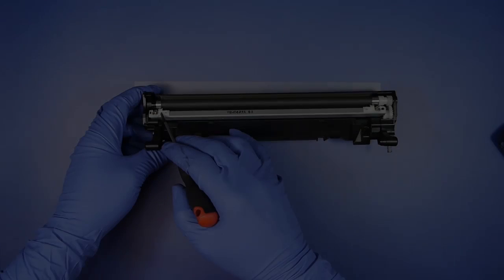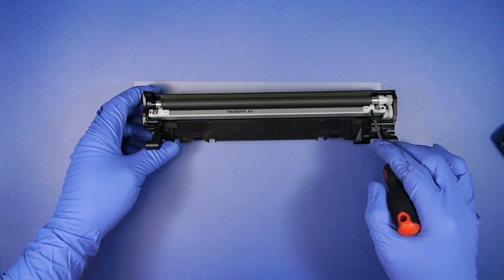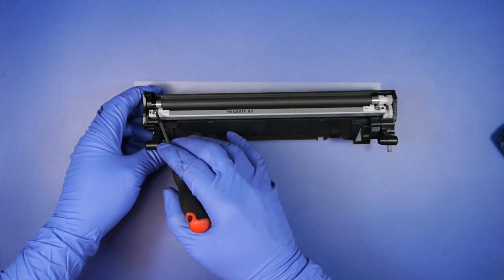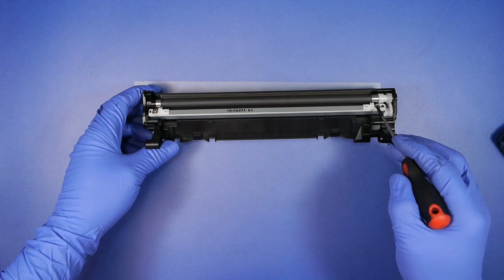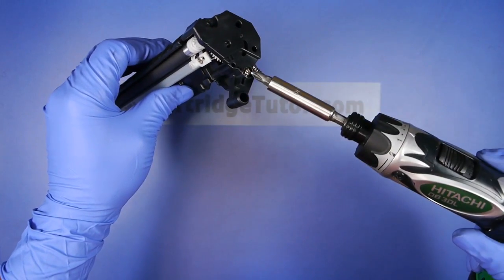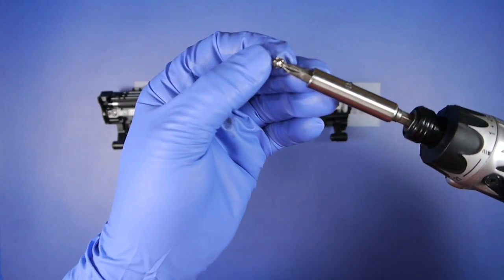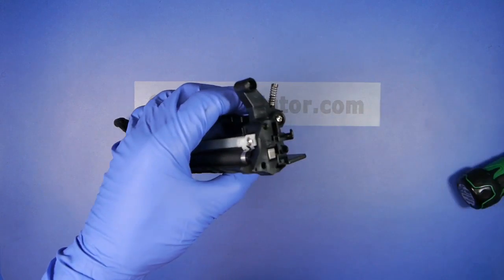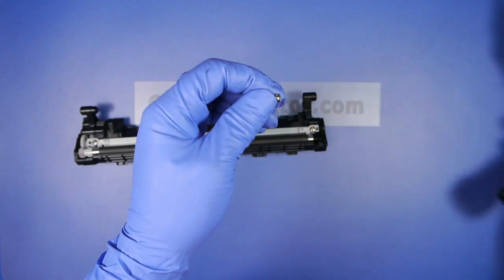HOW TO REFILL HP CC388A 88A LaserJet P1007 P1008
HOW TO REFILL HP CC388A (88A) - Learn how to refill inkjet and laser toner printer cartridges. With remanufacturing tips and tricks. Learn the secrets the professional refillers and remanufactures know.

CB435A 35A CB436A 36A CE278A 78A CE285A 85A CC388A 88A Canon 125 128

Hewlett-Packard HP CB435A 35A How To Refill Remanufacture LaserJet P1005 P1006 M1130 M1132 M1134 M1136 M1137 M1138 M1139 M1212 M1213 M1214 M1216 M1217 M1219 M1522 P1002 P1003 P1004 P1008 P1009 P1102 P1505 P1566 P1606

Hewlett-Packard HP CB436A 36A How To Refill Remanufacture LaserJet M1522n M1522nf P1505 P1505n M1130 M1132 M1134 M1136 M1137 M1138 M1139 M1212 M1213 M1214 M1216 M1217 M1219 M1522 P1002 P1003 P1004 P1005 P1006 P1008 P1009 P1102 P1566 P1606

Hewlett-Packard HP Toner Pro CE285A 85A M1132 M1212nf M1214nfh M1217nfw P1102 P1102w M1130 M1134 M1136 M1137 M1138 M1139 M1212 M1213 M1214 M1216 M1217 M1219 M1522 P1002 P1003 P1004 P1005 P1006 P1008 P1009 P1505 P1566 P1606

Hewlett-Packard HP CE278A 78A How To Refill Remanufacture LaserJet Pro M1536dnf P1566 P1606dn M1130 M1132 M1134 M1136 M1137 M1138 M1139 M1212 M1213 M1214 M1216 M1217 M1219 M1522 P1002 P1003 P1004 P1005 P1006 P1008 P1009 P1102 P1505 P1606

Hewlett-Packard HP CC388A 88A How To Refill Remanufacture LaserJet P1007 P1008

CANON 125 How To Refill Remanufacture Toner Faxphone imageCLASS LBP6000 MF3010

CANON 128 How To Refill Remanufacture Toner Faxphone imageCLASS D520 D550 MF4450 MF4570dn